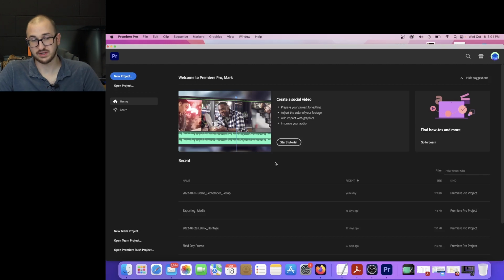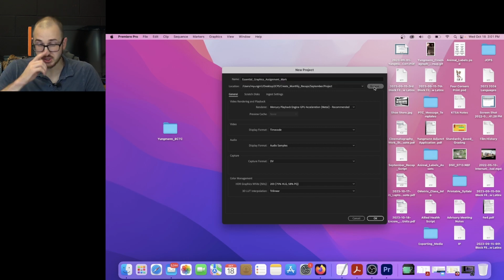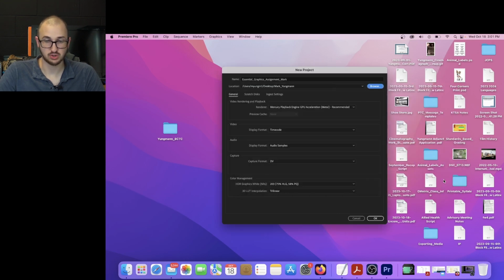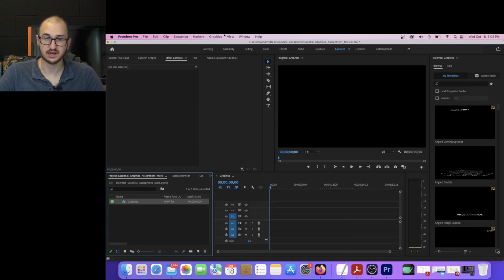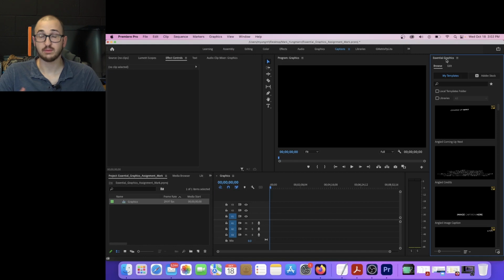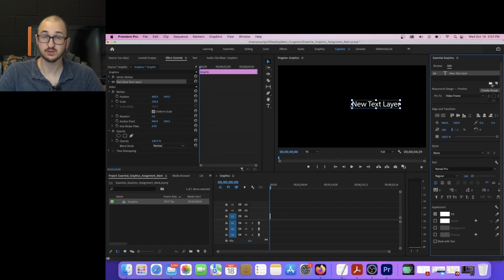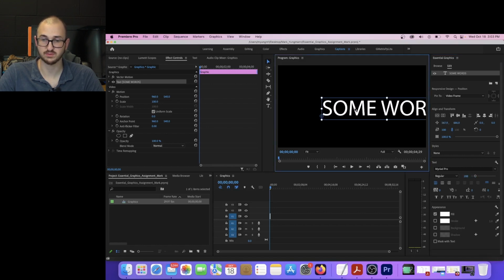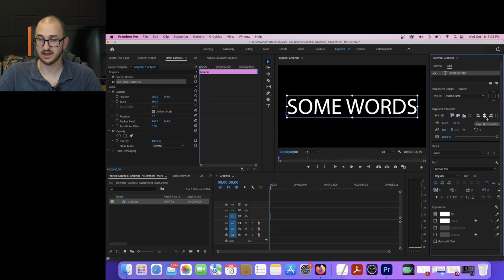Intro To Essential Graphics in Premiere Pro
Follow along with the video to get started with using the Essential Graphics panel!